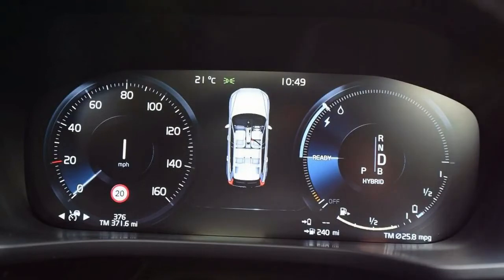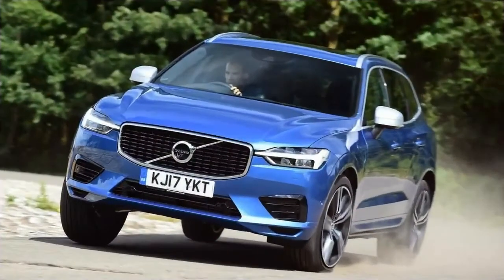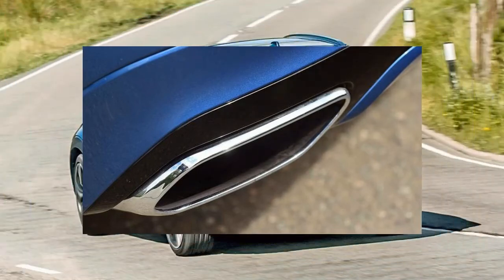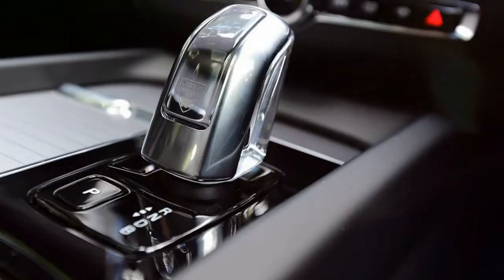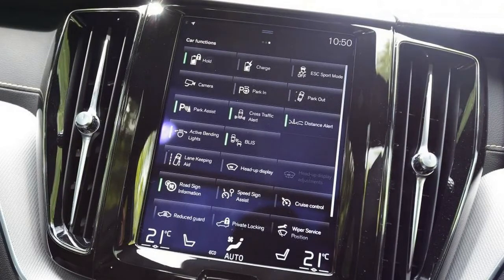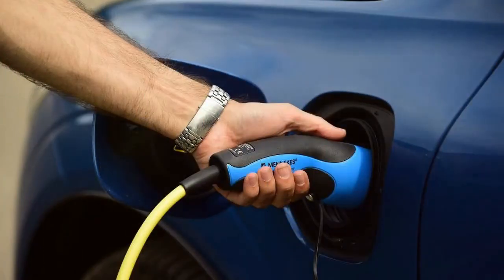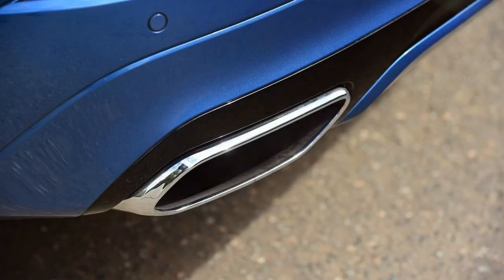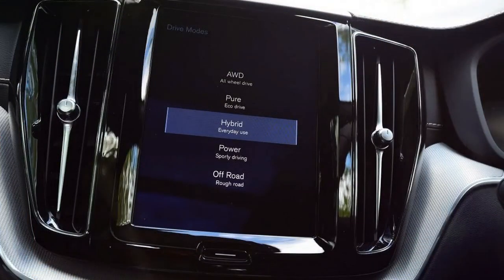♪♪ Watch Now!Volvo XC60 T8 plug in hybrid UK reviews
Love this car!

It won’t have escaped your notice that from 2019 every new Volvo will come with an electric motor to power it in some way or another – cars such as the XC60 T8, for example.